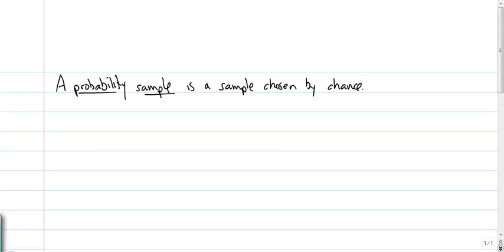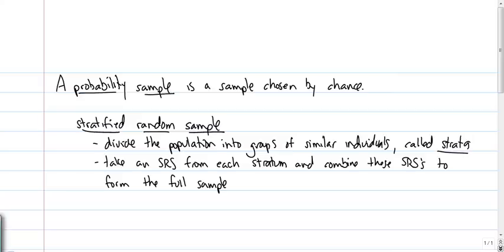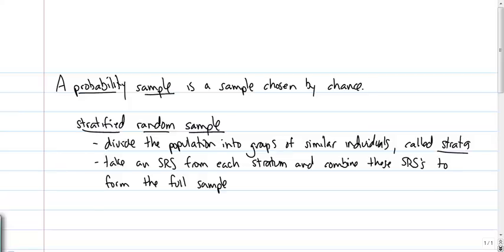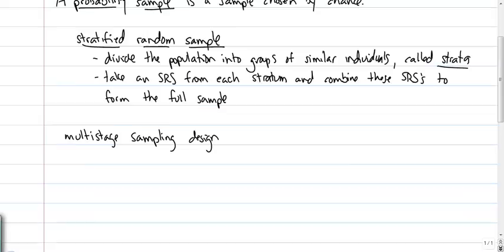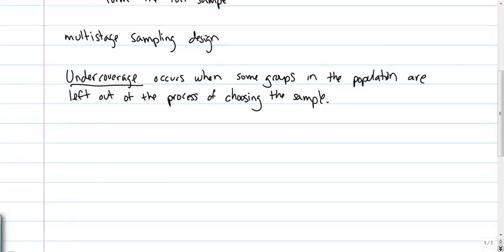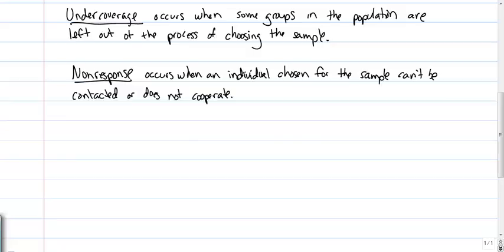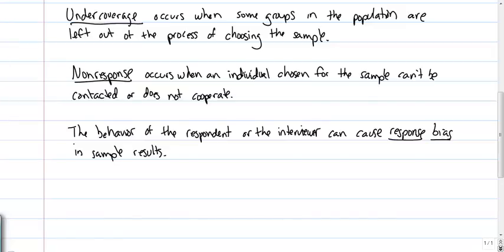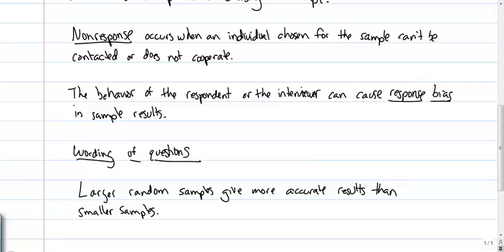5.1 "Designing Samples" (2/2)